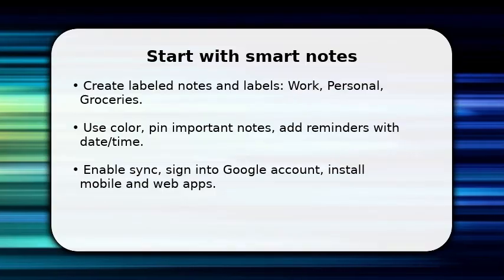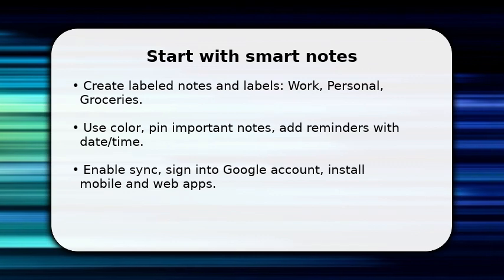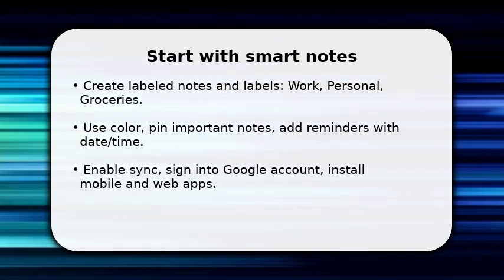How to Best Use Google Keep (full Guide)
Discover the ultimate guide to maximizing your productivity and organization using Google Keep. From setting up notes effectively, utilizing reminders for deadlines, sharing with others seamlessly, organizing tasks efficiently into lists, all while integrating it within other apps like Calendar or Drive.

Google Keep, productivity guide, organize notes, reminder features, task management on Google Keep, integrate Google Keep, share with others using Google Keep, using reminders effectively, notes organization tips for Google Keep, how to use Google Calendar and Drive together with Google Keep, Google productivity tools